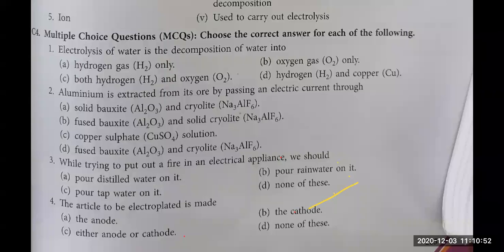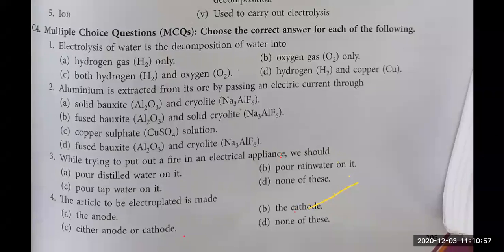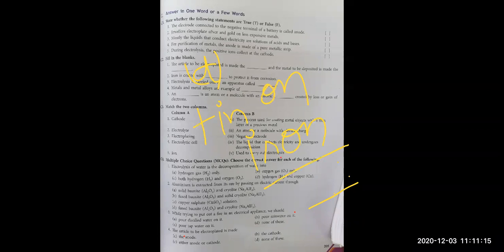VIII SCIENCE CH-12 exercise